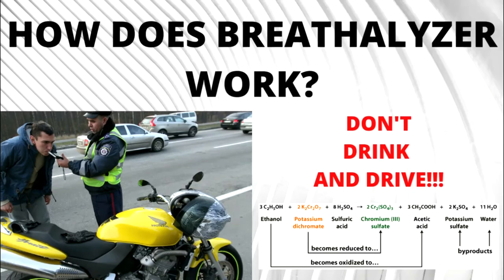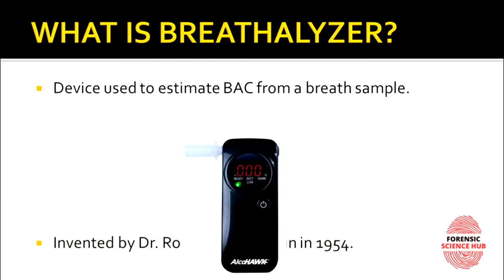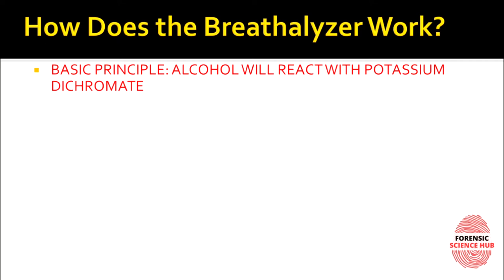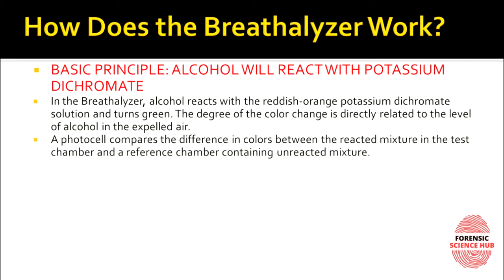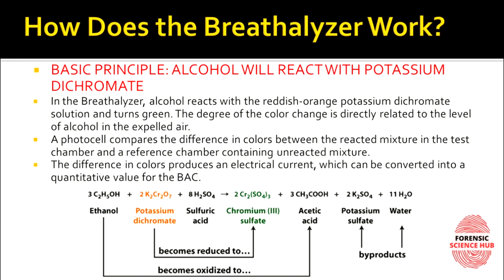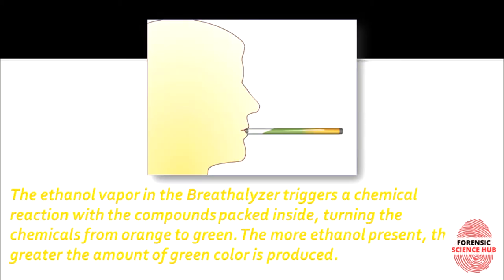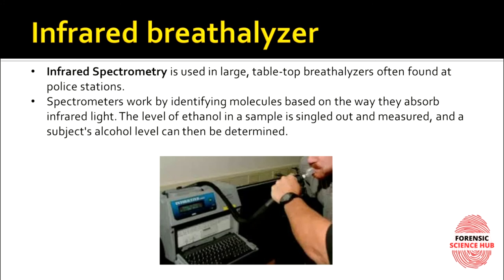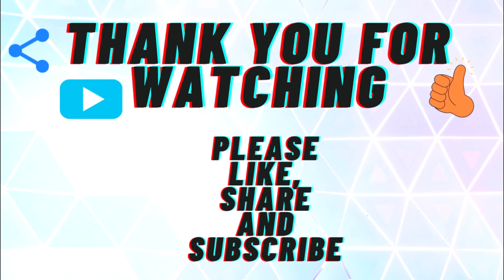Breath alcohol analyzer | How breathalyzers work? | Chemistry of breathanalyzers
A breathalyzer or breathalyser is a device for estimating blood alcohol content (BAC) from a breath sample
A fuel cell measures alcohol content by creating a chemical reaction that oxidizes the alcohol in the breath sample and produces an electrical current. The more alcohol that is oxidized, the greater the current. The current is measured to determine the subject's BAC.
Most breathalyzers use one of three technologies to detect Blood Alcohol Content or Blood Alcohol Concentration (BAC), which is the concentration of alcohol in a person's blood: a semiconductor oxide sensor, a fuel cell sensor or a spectrophotometer.